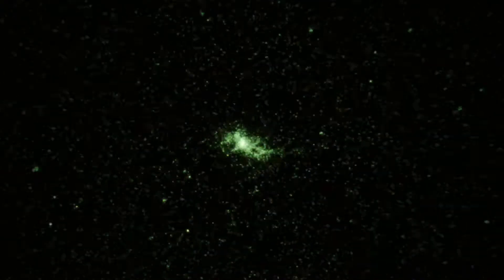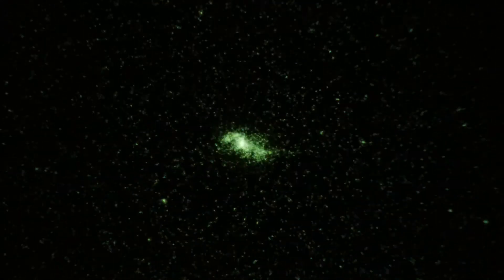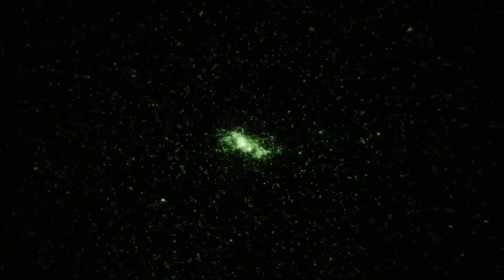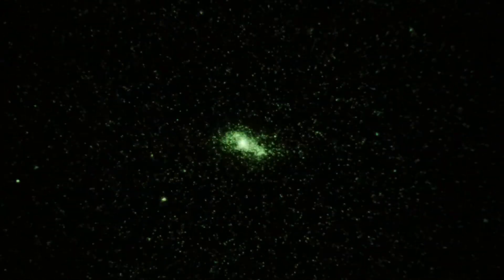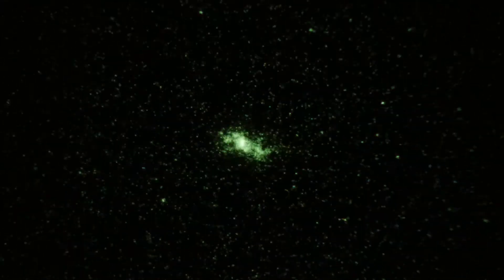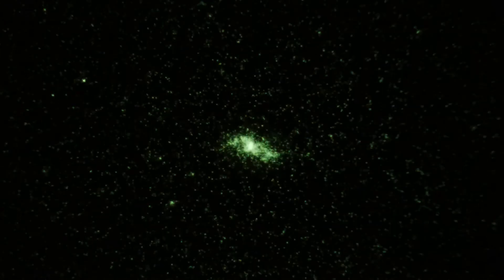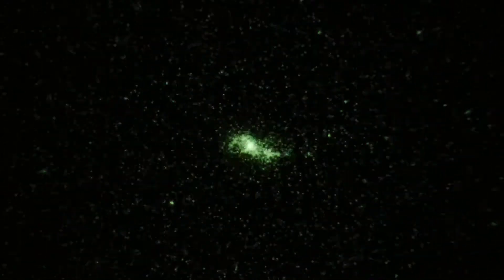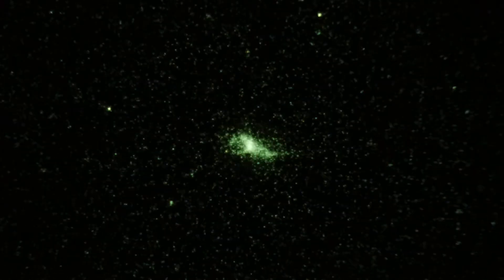Bug Nebula at 200X thru Image Intensifier in Real-Time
This shows the irregularly shaped planetary nebula NGC 6302, also know as the Bug Nebula, in the constellation Scorpius.  Taken while looking into a Gen 3 thin-film image intensifier coupled to a Takahashi Mewlon 250 telescope at f9.2.  A narrow band Hydrogen-Alpha filter improves nebula contrast.  Shot using a Panasonic GH3 camera in Extended Teleconverter mode (2.4X magnification boost).  Total magnification is ~ 200X.  Shooting location is Mount Pinos, Calif.